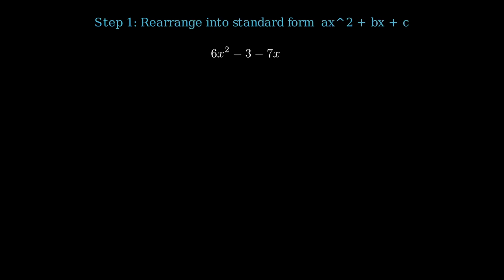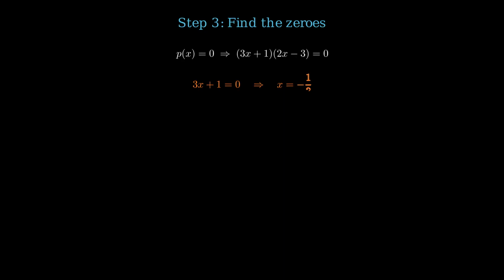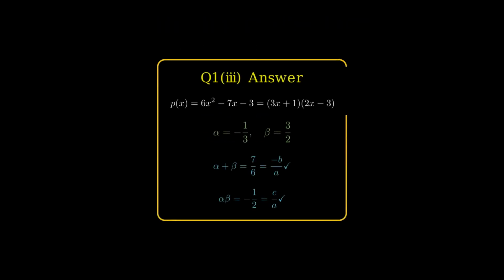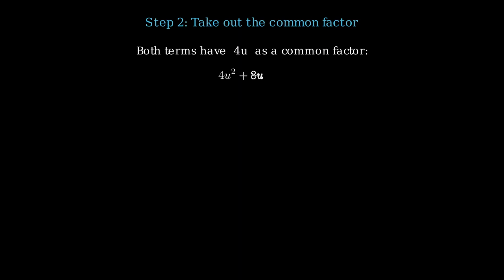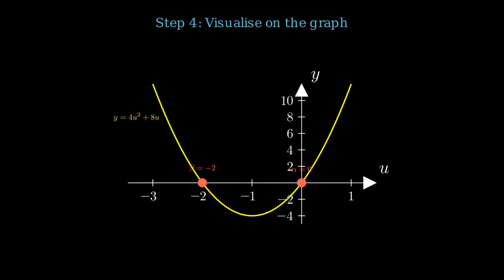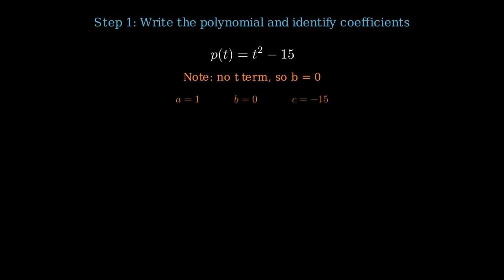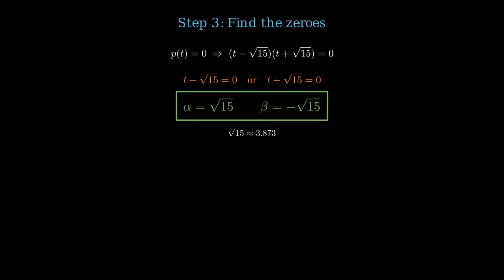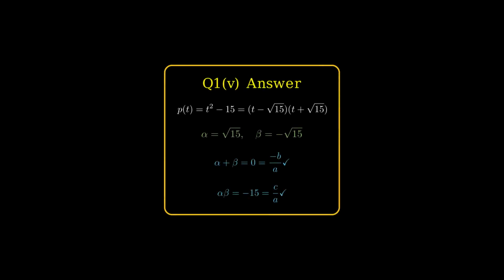Find Quadratic Polynomial from Sum and Product of Zeroes | Class 10 Chapter 2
Master the art of forming quadratic equations with this fully animated step-by-step tutorial!

In Part 5 of our Class 10 Polynomials series, we tackle another crucial textbook example. You will learn the exact method to find a quadratic polynomial when you are given the specific numbers for the sum and product of its zeroes. We break down the algebraic steps visually using clean animations so you never make a sign mistake in your exams.
📌 Timestamps

    0:00 - Concept Review: The Quadratic Polynomial Formula

    1:45 - Step-by-Step Solution: Substituting Sum and Product values

    4:10 - Eliminating Fractions from the Final Polynomial Expression

    6:15 - Quick Verification Trick for Board Exams

🚀 What You'll Learn in This Animated Lesson:

    How to use the standard framework: x^2 - (Sum of Zeroes)x + (Product of Zeroes).

    What to do when the sum or product is a fraction (finding the LCM seamlessly).

    How to present your answer perfectly to score full marks in your Class 10 board exams.

🔗 Complete the Series:

    Part 1 (Intro & Graphs): [Add your Part 1 link here]

    Part 4 (Exercise 2.1 & 2.2): [Add your Part 4 link here]